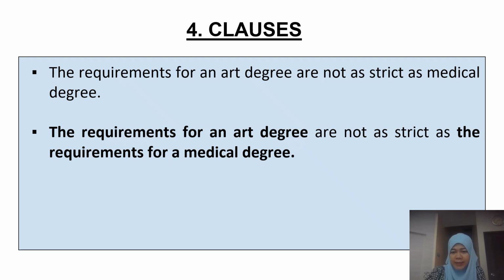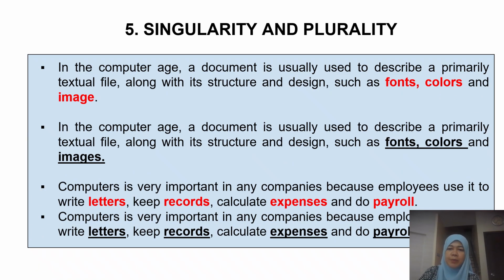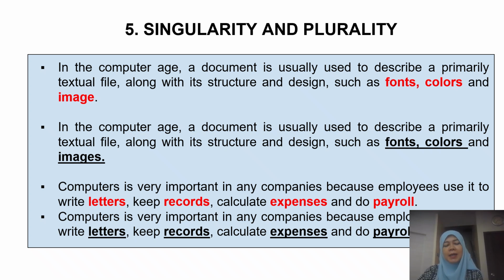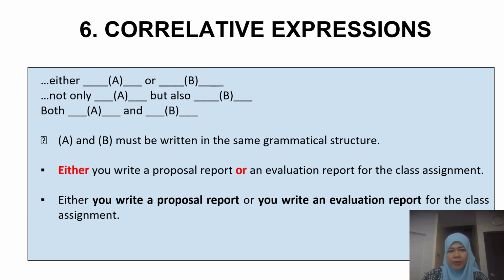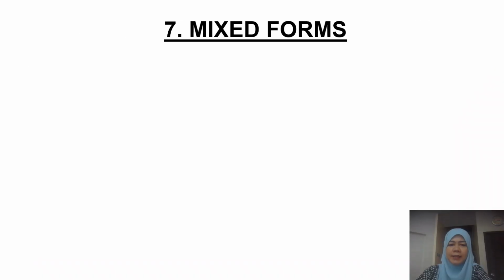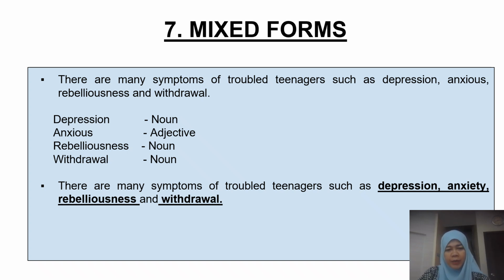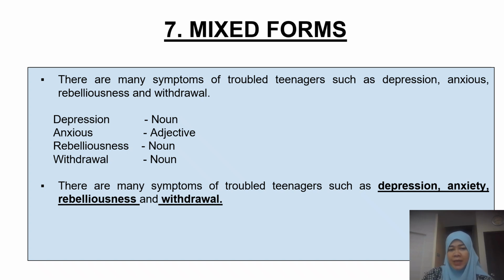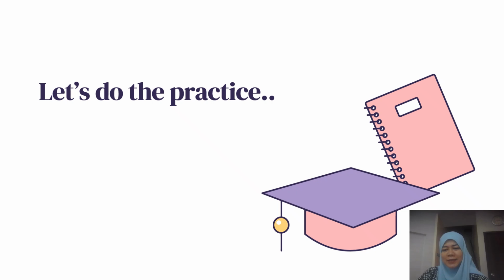WEEK 5 PARALLELISM TEACHER part 2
Parallelism part 2